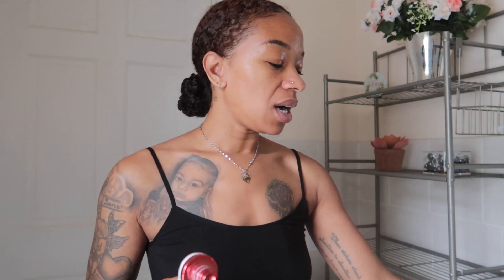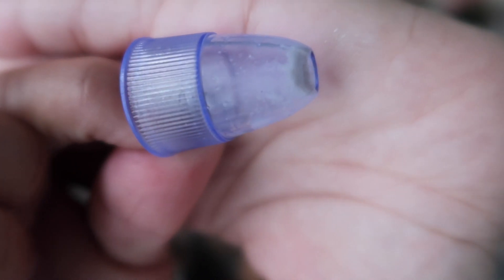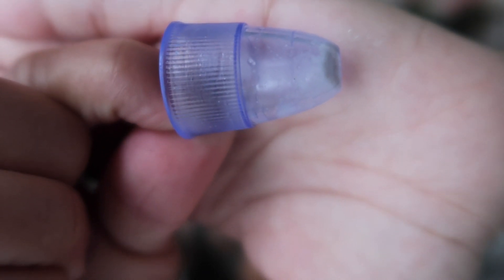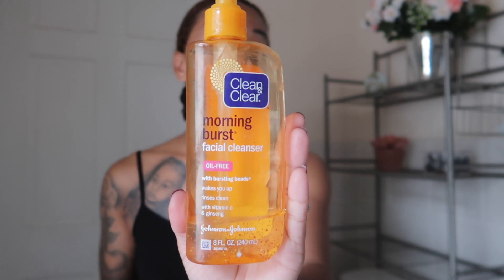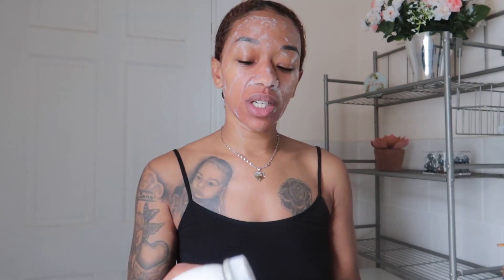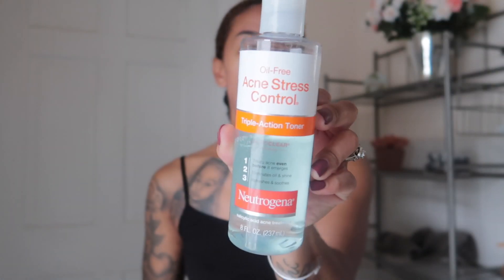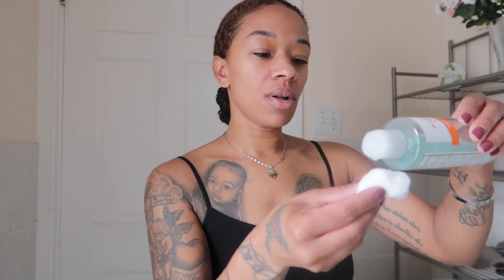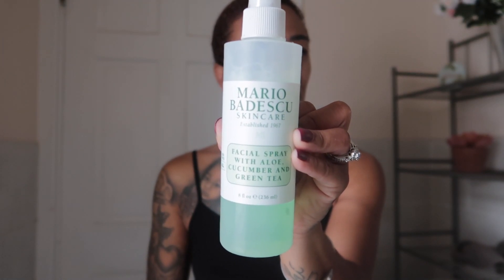MY EVERYDAY SKIN CARE ROUTINE| MY SECRET TO CLEAR SKIN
IN TODAY'S VIDEO I SHOW YOU MY EVERYDAY SKIN CARE ROUTINE FROM START TO FINISH. IF YOU ENJOYED THIS VIDEO

PRODUCTS USED
BELLA BOLD PORE & BLACKHEAD REMOVER  VACCUM

CLEAN AND CLEAR FACIAL CLEANSER

ACNE STRESS CONTROL

gclid=Cj0KCQjwk8b7BRCaARIsAARRTL7vu-hu3RLd-FrjzoxDRrmHQafL7_pWdT8CdfsRC8-AwFFP-v0fTUsaAggKEALw_wcB

COCONUT OIL